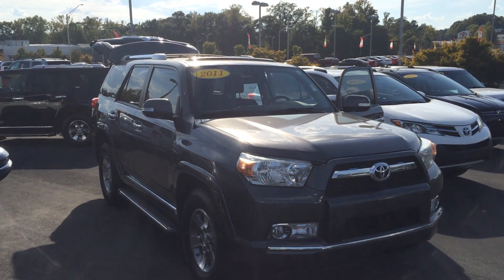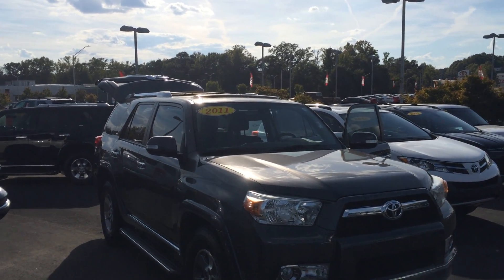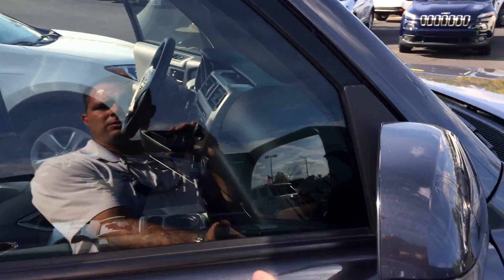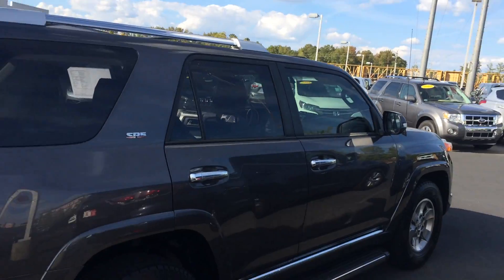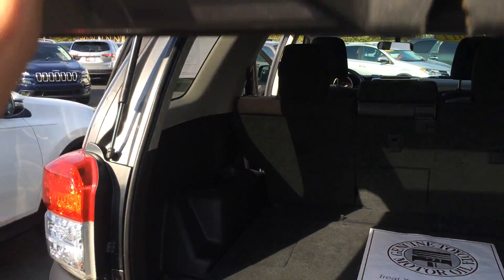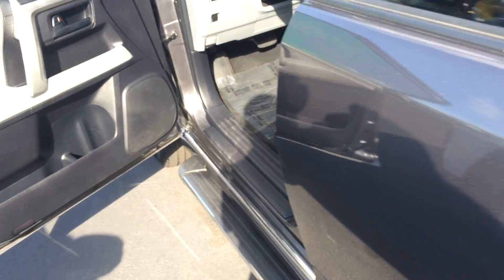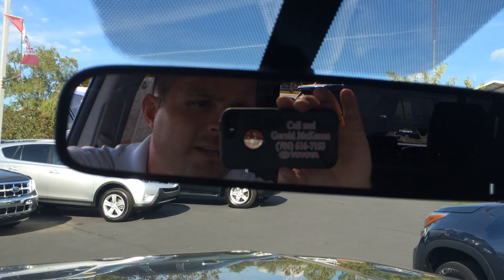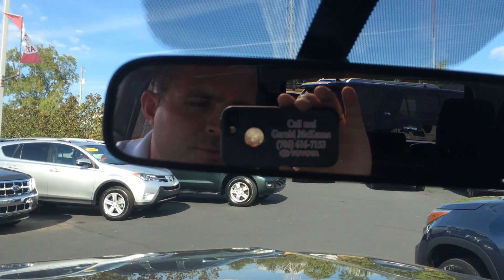Christina's 2011 Toyota 4Runner SR5 by Gerald